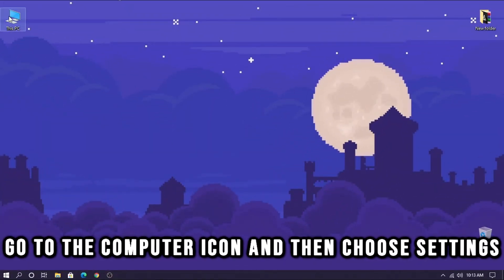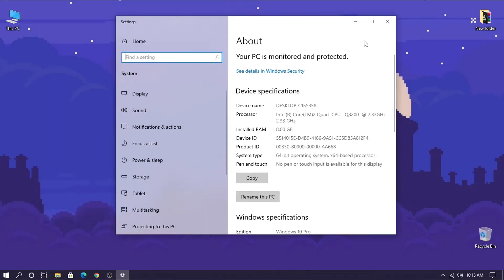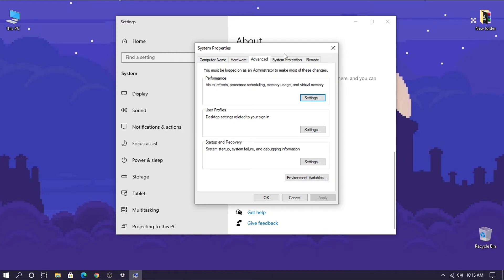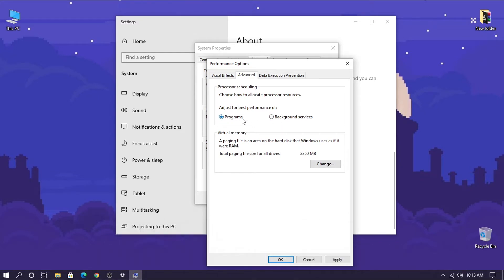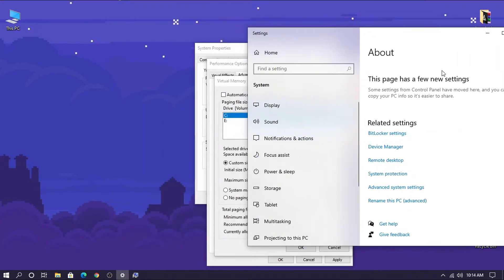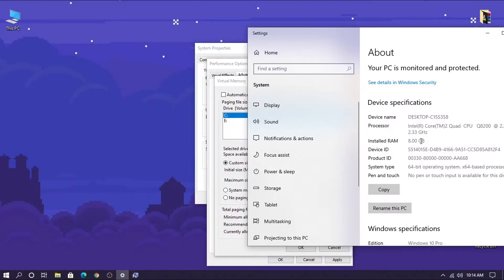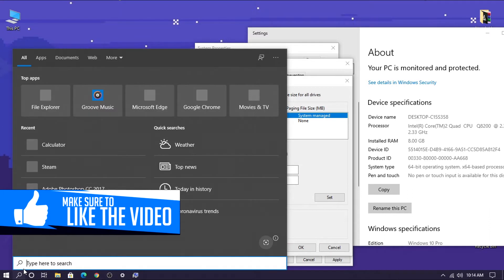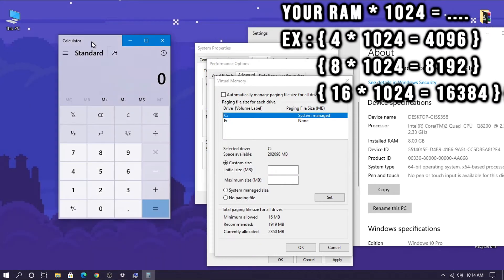🔥How To Optimize RAM For Gaming In 2021☑️ | FPS Boost | Boost & Optimize Memory/Ram Guide! In 2021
🔧This video will help you in Optimizing your RAM/Memory for Gaming and Increase your FPS in most of the games 2021!

🔹 Download Links 🔸

⏱ 𝙏𝙄𝙈𝙀 𝙎𝙏𝘼𝙈𝙋𝙎:

00:00 -🔥How To Optimize RAM For Gaming in 2021
00:17 - Before You Need To Create a restore point windows
00:28 - Optimize RAM
02:15 - Restart your pc
02:20 - Download Pack Optimization RAM For Gaming 2021

🎵  𝙈𝙐𝙎𝙄𝘾 🔳

⇨ NCS 2019 20 Million Mix Future Hits

📌 ​OTHER  USEFUL TUTORIALS 🔧:

⇨ 🔧How to Free Up Disk Space On Windows 10, 8 or 7! More than 40GB+! 2021

⇨🔧Free Fire : Boost Fps And Fix Lag ✅Gameloop Best Settings For Low End PC 2021 LATEST

⇨🔧How to SPEED UP your Internet! Boost Download Speeds, Lower Ping, Fix Lag on Wired and WiFi EASY

⛔ I am not responsible for any damage caused to your PC or other devices. You are liable for any damages caused. I recommend doing making a System Restore before doing these steps so you have no chance of losing data.